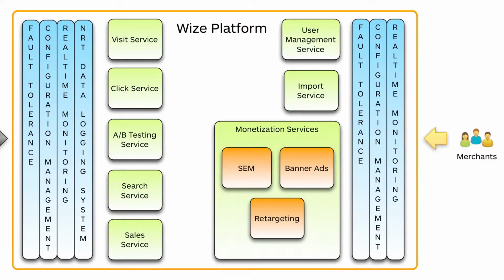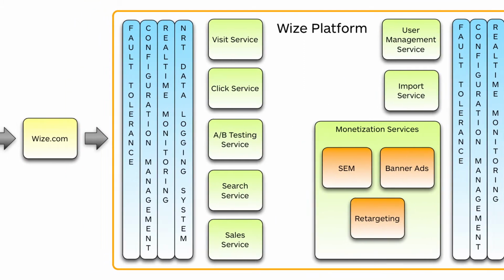Wize Commerce Expert Talk - Services